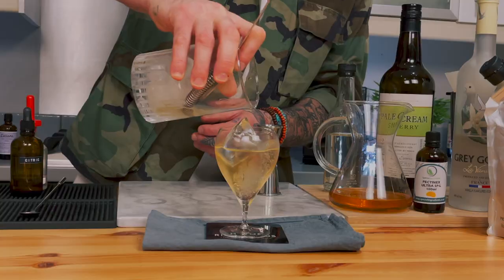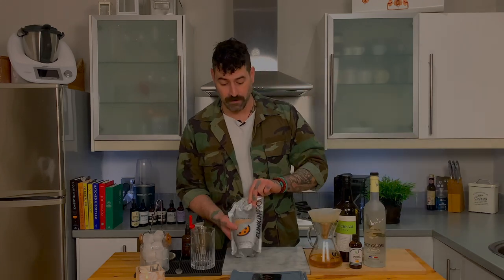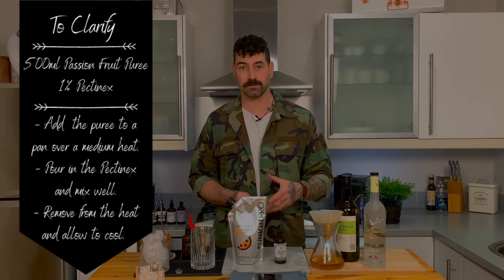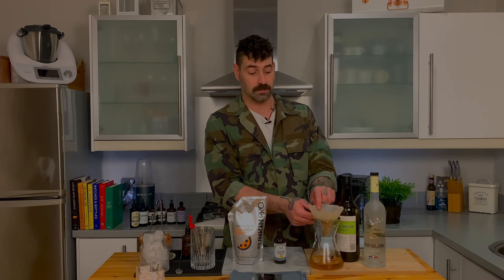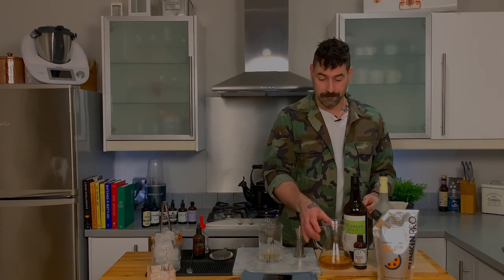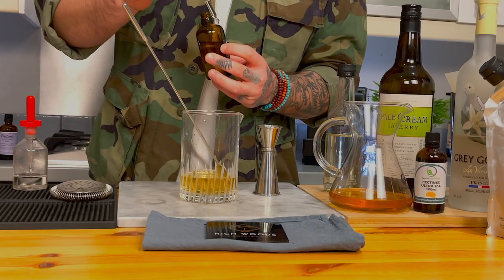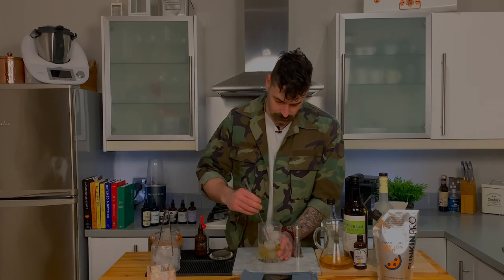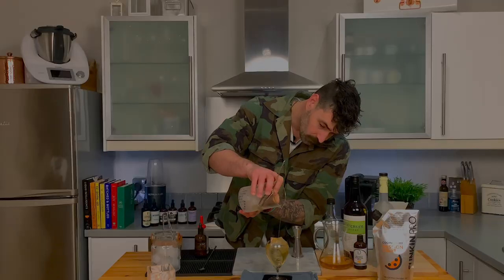EPIC & SIMPLE Home-Hack Clarified Pornstar Martini (Using your own clarified passion fruit puree)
HI all. I’m super excited to share with you my home-hack more refined PORNSTAR MARTINI. A stirred down and more sophisticated version, using your own CLARIFIED passion fruit puree. 🔞

In this video I show you how to make the clarified puree (a process you can adapt to other purees), and then we go on to making this drink..

I hope you guys like. Let me know if you do by giving me a thumbs up please, SMASH that bell so your aware of any new content as I upload and please don’t forget to SUBSCRIBE! 🙏

R

FOR THE CLARIFIED (REFORMED) PORNSTAR.
35ml Grey Goose La’Vanille (Link Below)
25ml Pale Cream Sherry
25ml Clarified Passion Fruit Puree
5ml Sugar Syrup (add more if you wish for a sweeter cocktail)
5 Drops Vanilla Bitters ( I Used Bobs)
5 Drops Citric Acid Solution (20gr Citric Acid Powder//100ml Water)
3 Drops Saline Solution (20gr Salt Flakes//100ml Water)

1. Add all to a mixing glass or tin. Mix to incorporate then fill with cube ice.
2. Stir well to chill and dilute
3. Gently strain into your desired glass.

TO MAKE THE CLARIFIED PASSION FRUIT PUREE: (w/ Pectinex)
500ml Puree
1% Pectinex.

1. In a pan, over a medium heat. Pour in your puree.
2. Add the Pectinex, mixing as you do.
3. Allow to cool.
4. Line a funnel with a coffee filter - sat on top of a vessel to collect your dripping puree, and gradually pour in your cool liquid.
NB: The first few millilitres will be naturally cloudy, but don’t worry. Simply pass back through the filter once you notice that the drips are starting to become clear.
You will also loose a proportion of the puree due to the filtering. When you scale this down, make sure you leave enough liquid at the end of this process.

MY BOOK:

TIME STAMPS
0:00 - Intro.

WHAT I USED IN THE VIDEO:
Pectinex:

Cream Sherry:

Passion Fruit Puree:

Vanilla Bitters:

Citric Acid:

Saline Solution: